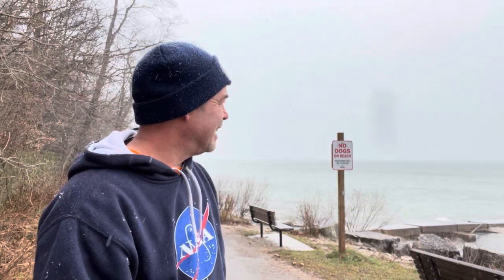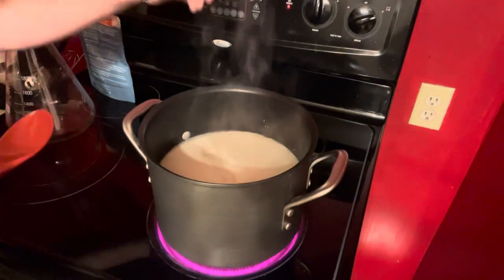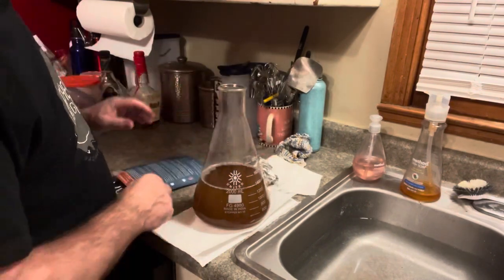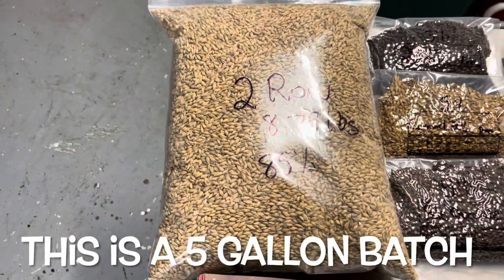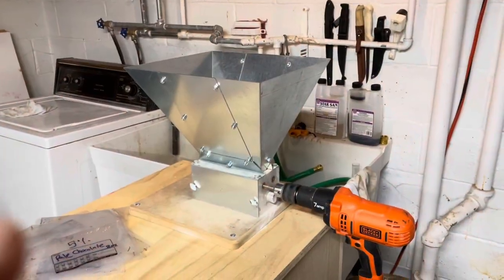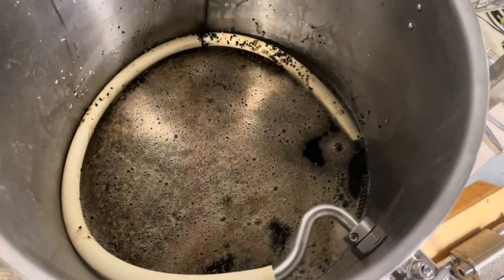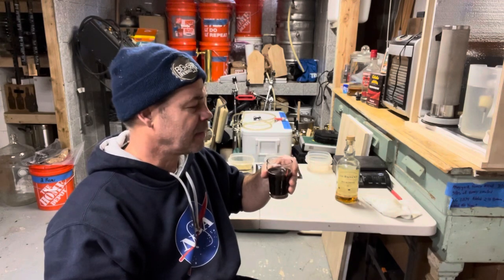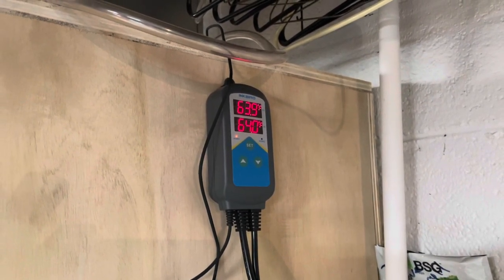Steampunk Entire Porter Brewday. How to Make a Yeast Starter.